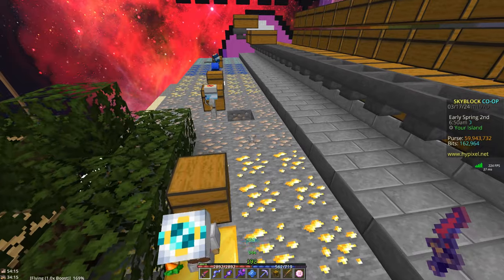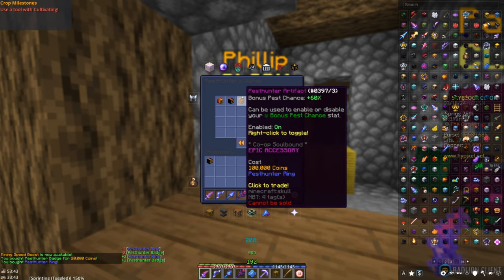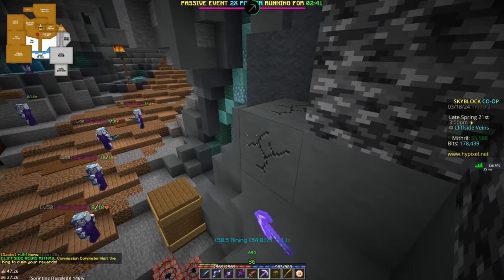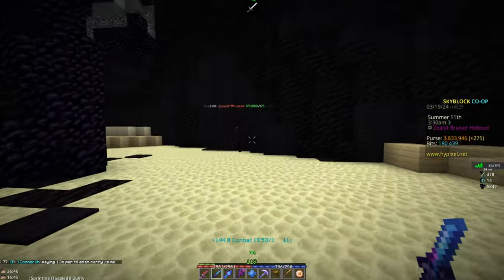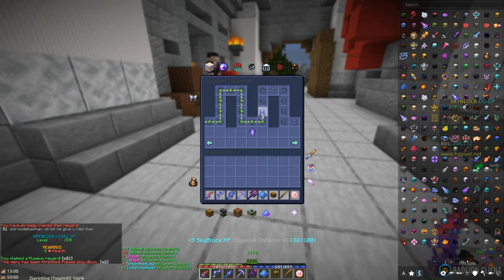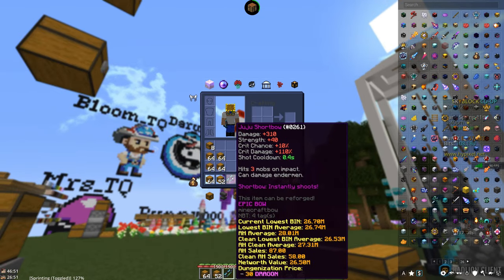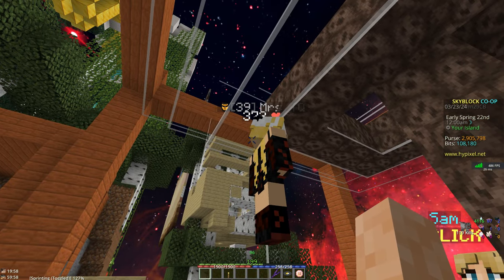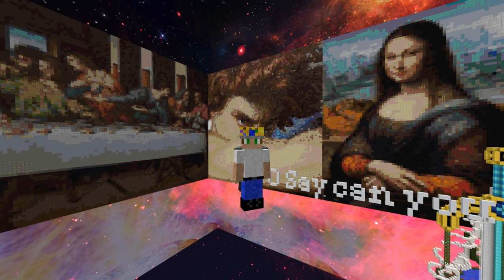I Made a Lot of Progress! | Road to Max #11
EPISODE 11 BOYS! two weeks to make this video, holy crap. Hope y'all enjoy it as much as I enjoyed making it!

0:00 Intro
2:57 Talismans
5:39 Facing the Problem
8:44 SLAYERRRRR
10:44 Wolf Grind and then some
16:53 Subscribe! :)